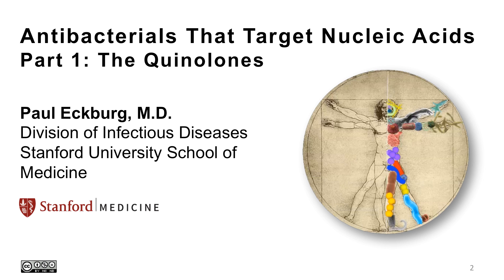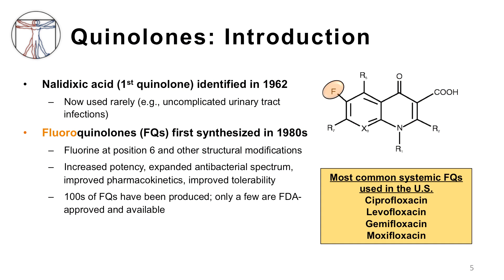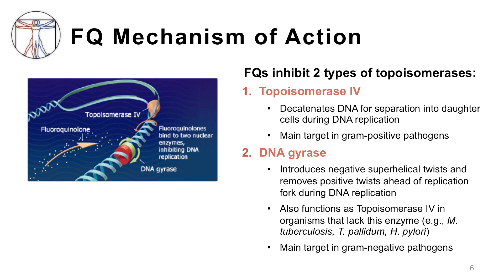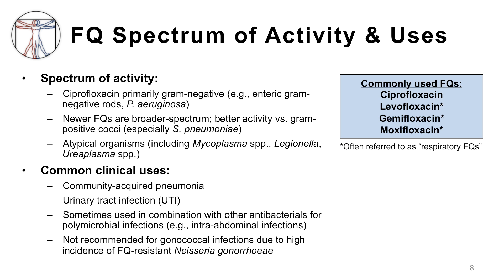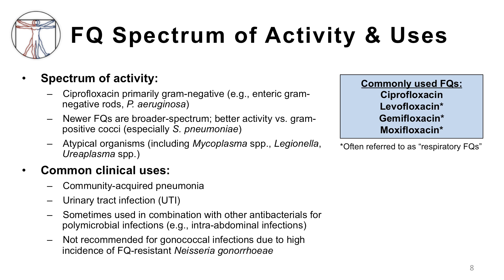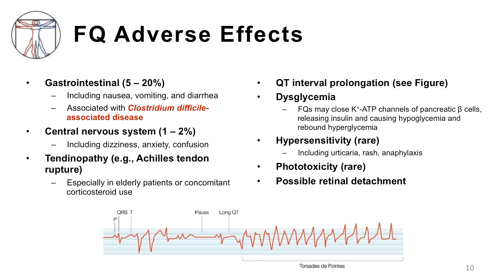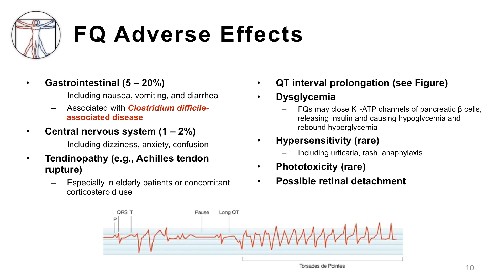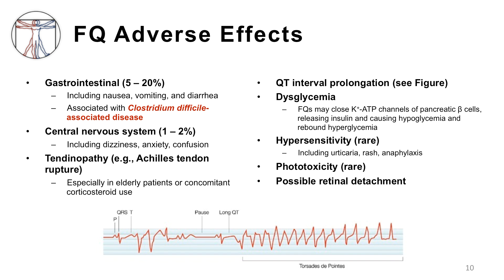Intro to Bacteria & Antibiotics: Quinolones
7. Quinolones